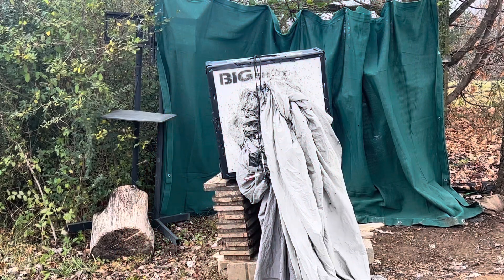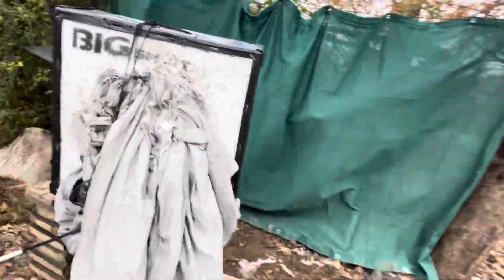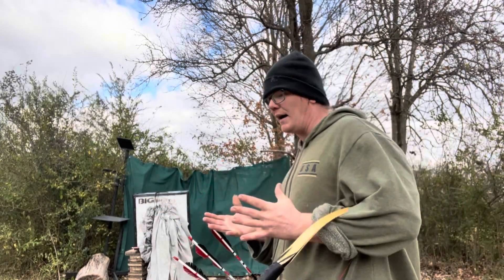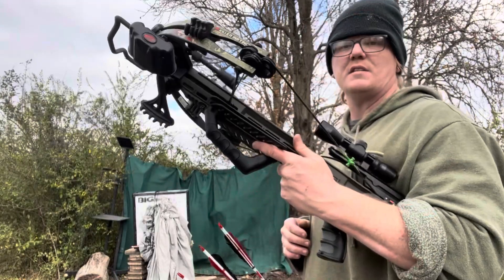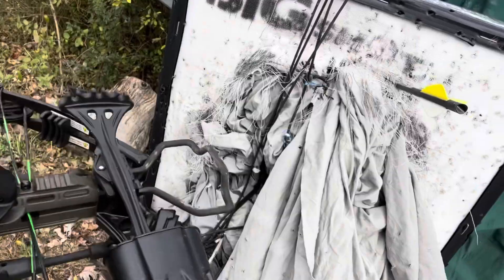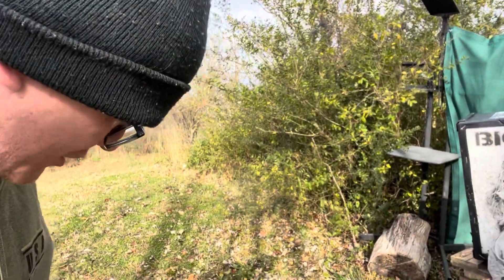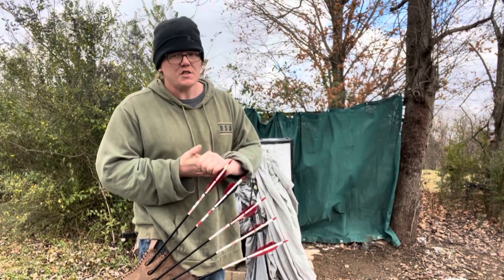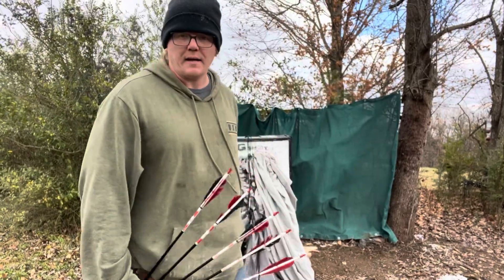Archery Target review Extreme 500 (Big Shot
This target has been used for compound bows, horsebows, Olympic recurve bows, and crossbows, this archery target has been absolutely amazing and has tested the test of time. I have put over 5,000 counted arrows into this target and it is still performing quite well.